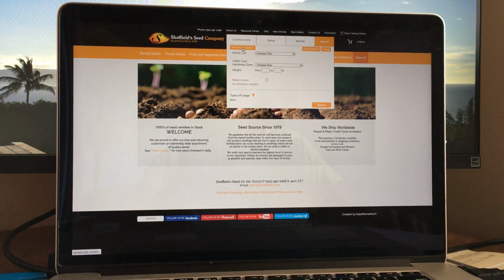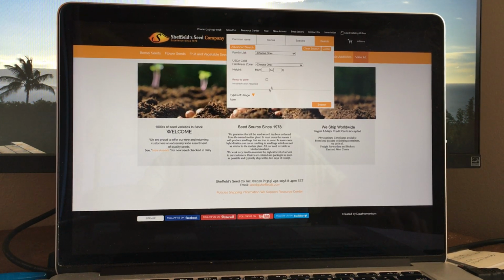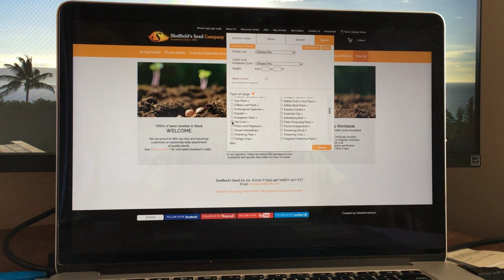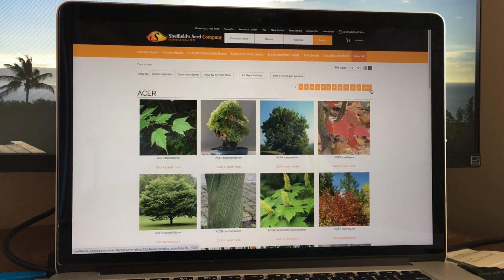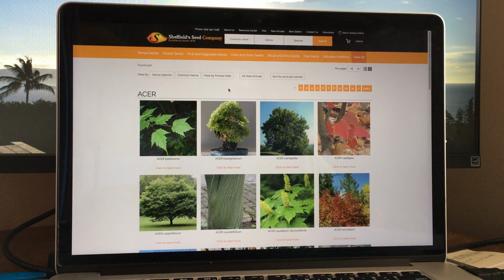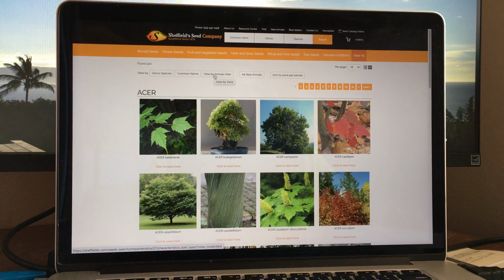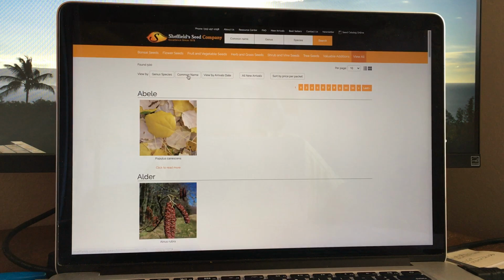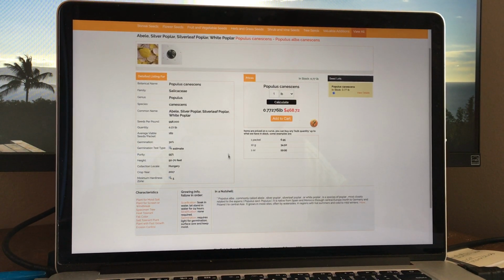Plant Trees from Seed for Fall Color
Seeing the leaves change color is the exciting signal of the changing of the seasons. As the weather gets chilly and the days are shorter t's time to venture outside in search of autumn colors.  Plant your own fall color trees from tree seed for your backyard. Sheffield's Seed tutorial will help you choose seed to plant in your region for beautiful fall foliage in your future.